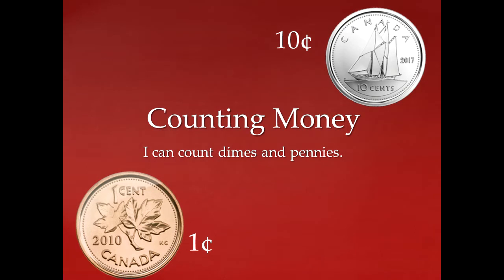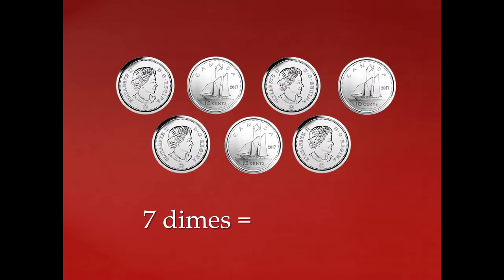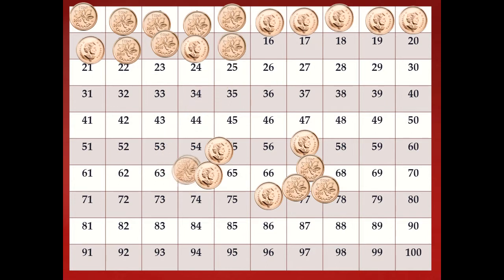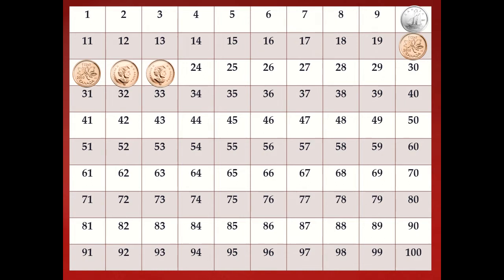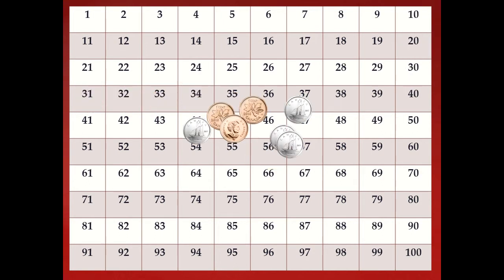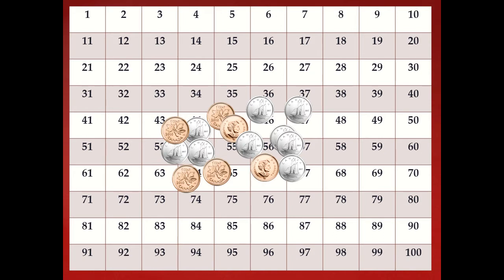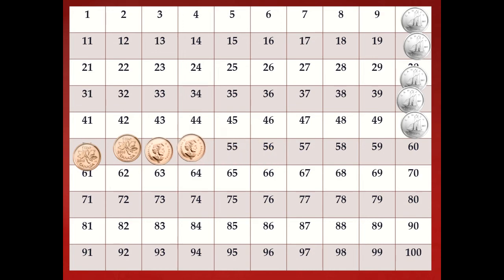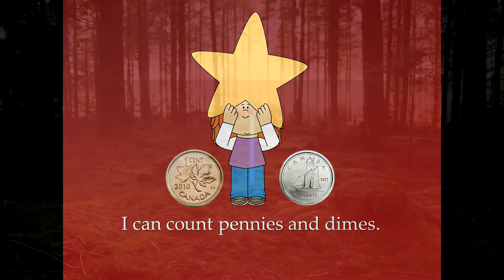Grade 2 Math: Lessons #28 Counting Dimes and Pennies (Canadian Version)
This playlist coordinates with the Saxon math level 2. This is lesson #28 Counting Dimes and Pennies. This is the Canadian version of the lesson.  An American version is also available.   Please note that this supports the lesson portion of the curriculum. It is greatly encouraged that your child reviews the calendar, pattern, 100’s chart, clock, money, and math facts which are in the Saxon 2 teacher's guide. Daily review of these concepts helps to build a strong foundation of number sense.